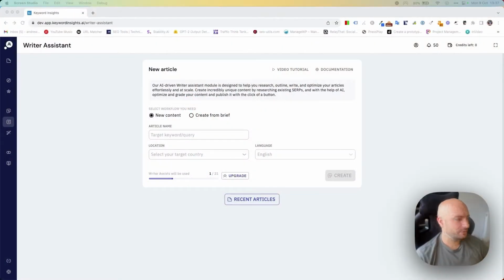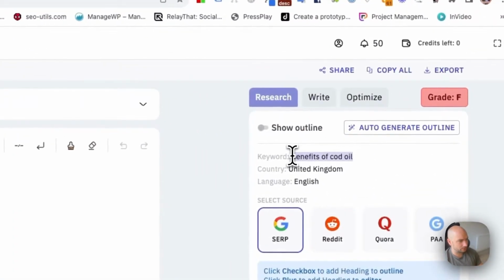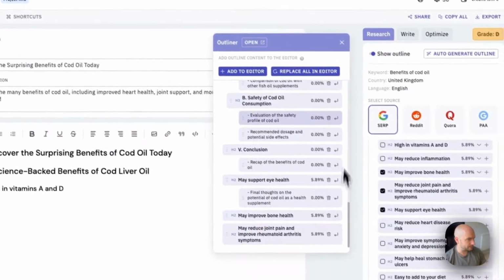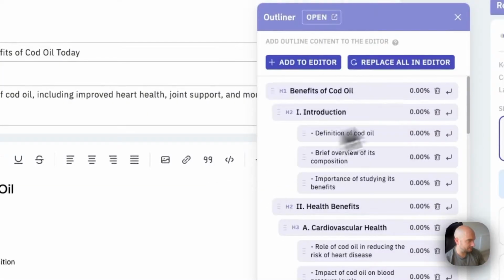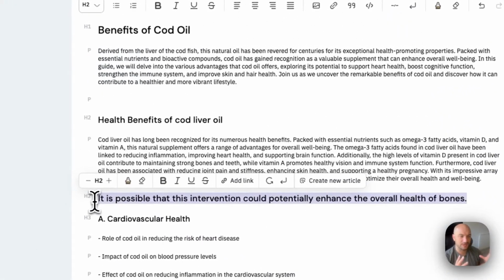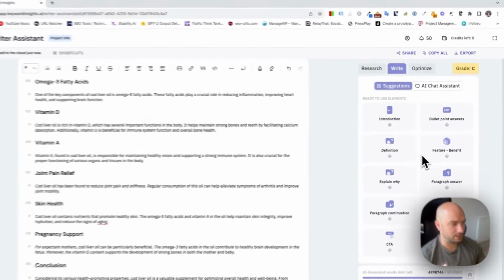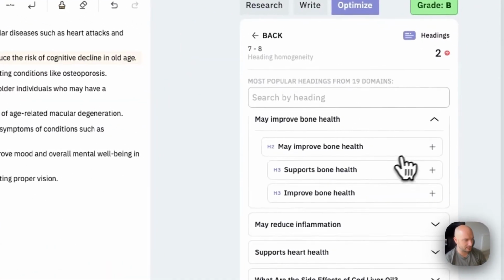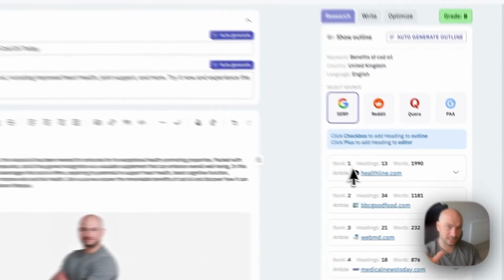How To Use The AI Writer Assistant | Keyword Insights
In this video, we'll be showing you how to use our AI writing assistant.